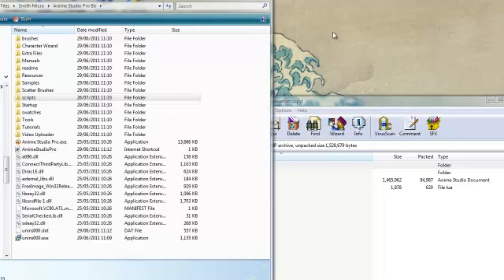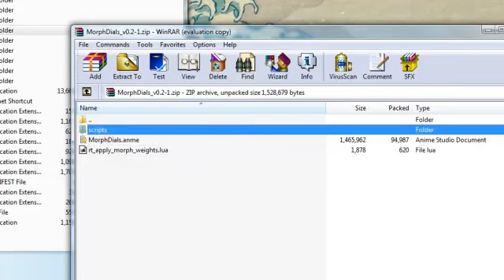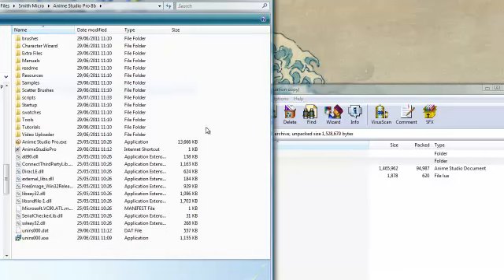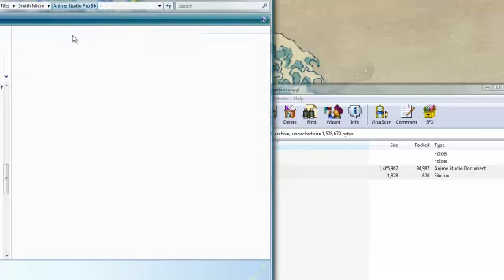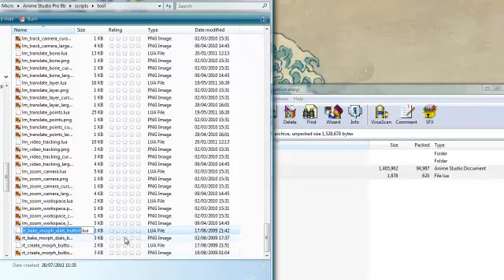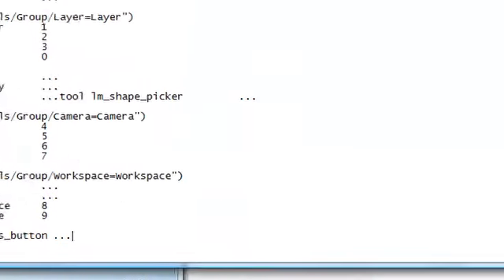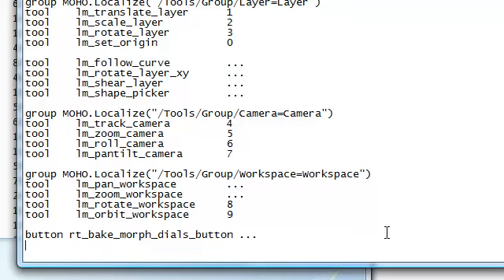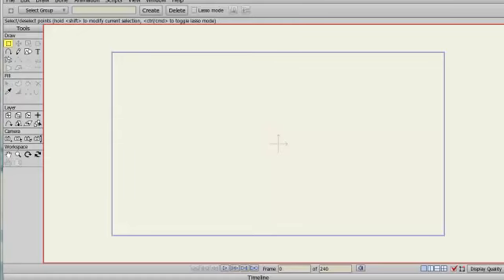Installing MorphDials 0.2